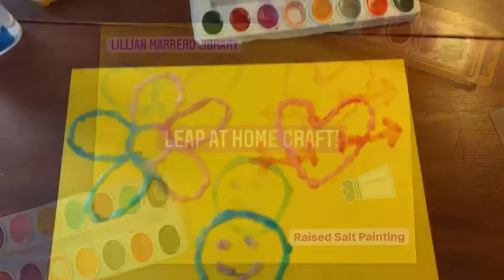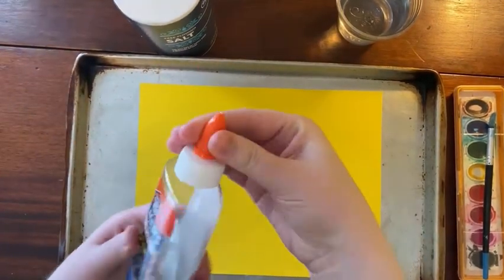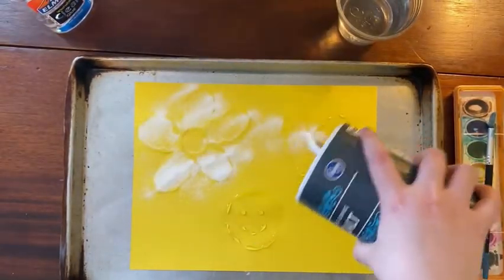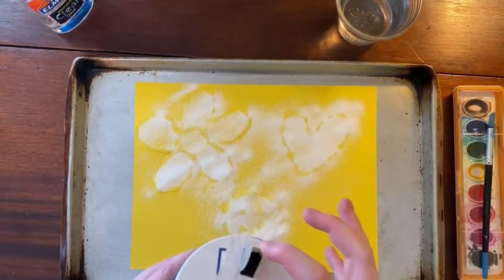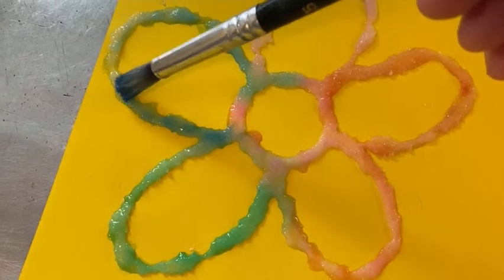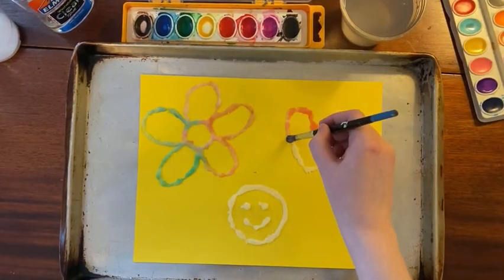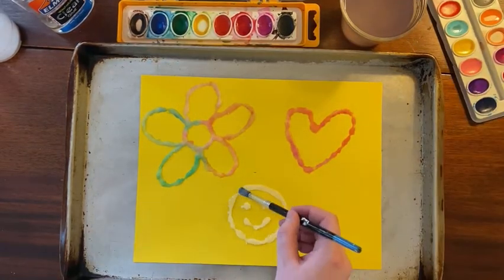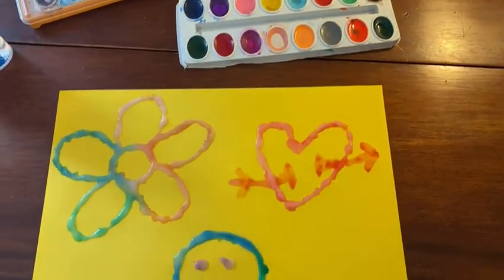Raised Salt Painting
Learn to paint with salt! Salt absorbs liquid and you can use this property to paint. The salt will allow the colors to spread and will raise the paint, giving the painting a 3D effect. From Ms. Laurin with LEAP Afterschool Program at Lillian Marrero Library. See link below for blog post tutorial:

¡Aprende a pintar con sal! La sal absorbe el líquido y puedes usar esta propiedad para pintar. La sal permitirá que los colores se difundan y elevará la pintura, dándole a la pintura un efecto 3D. De la Sra. Laurin con el programa extracurricular LEAP en la biblioteca Lillian Marrero. Vea el enlace a continuación para el tutorial de la publicación del blog: